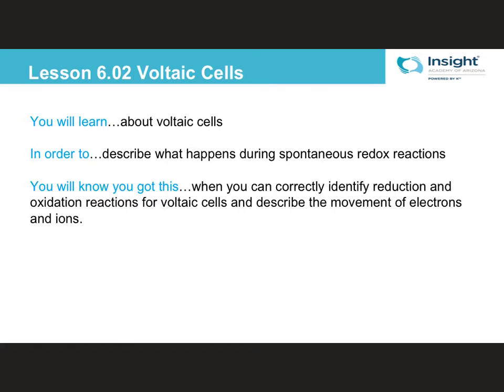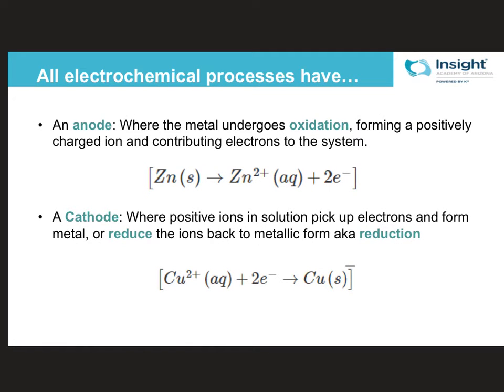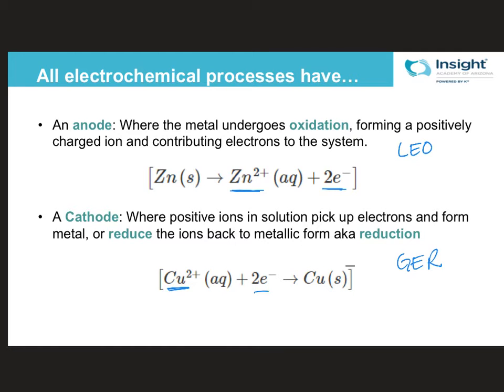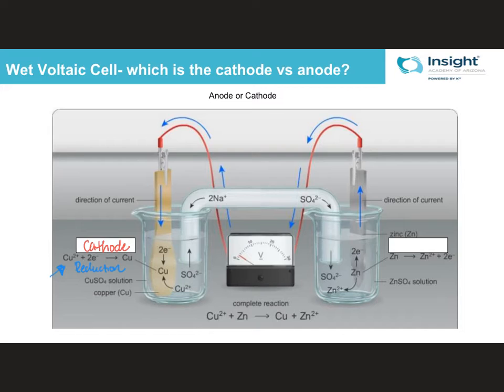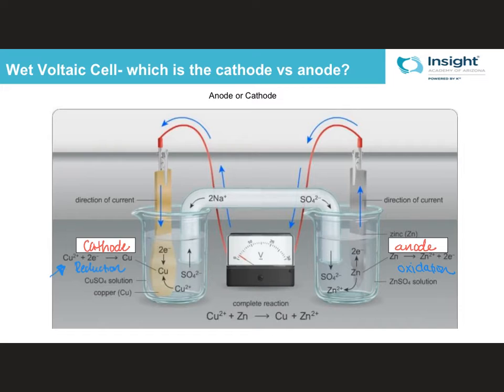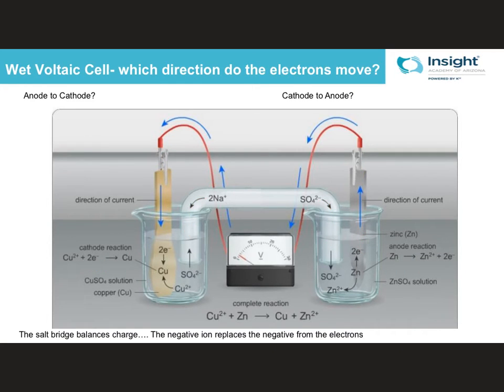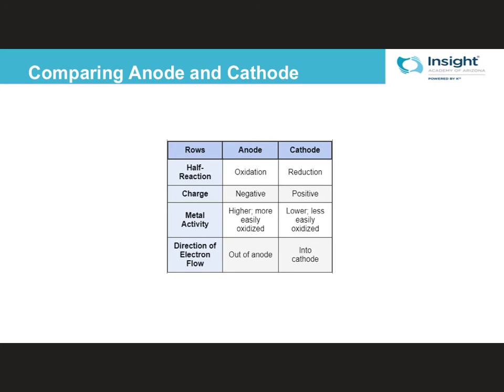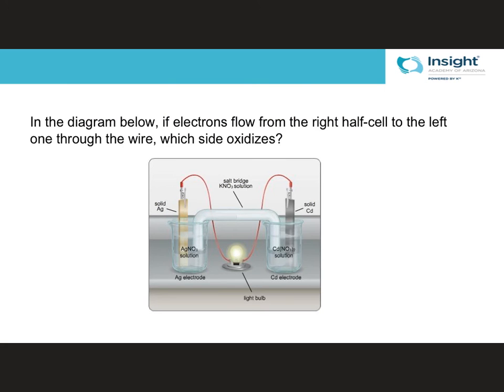ChemB_Lesson 6.02